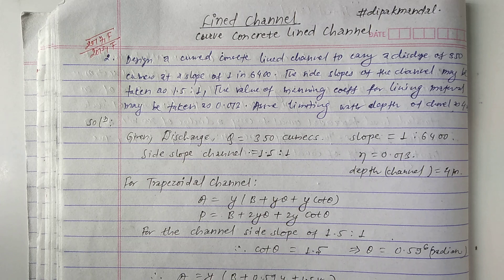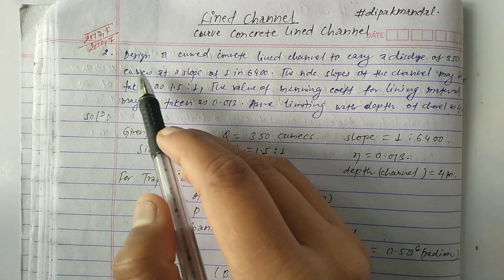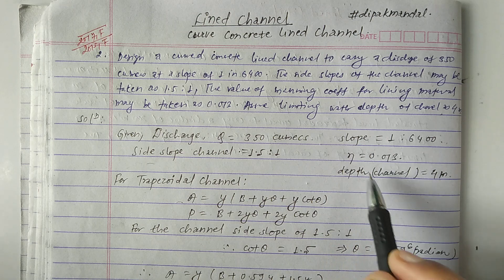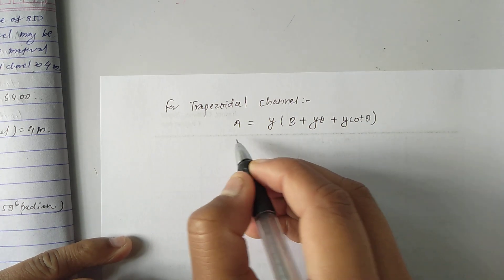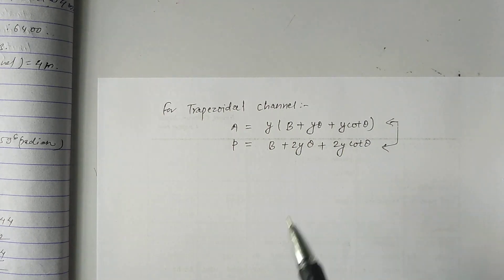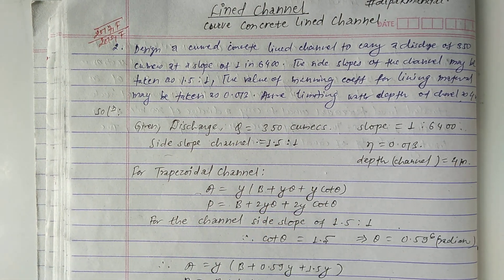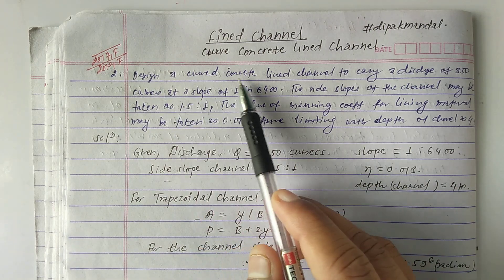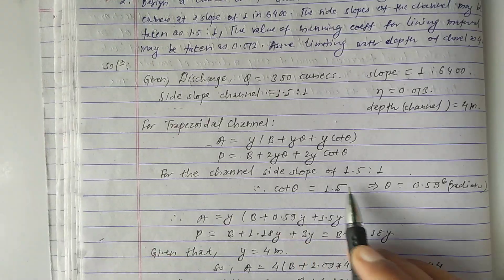Design Of Lined Channel 🔥| Irrigation Channel|Numerical Solution|Trapezoidal Channel|Canal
Design Of Lined Channel 🔥| Irrigation Channel|Numerical Solution|Trapezoidal Channel|Canal||Civil Engineering|

Heartly Welcome ...❣️
Last Video 👇
Part-1(Regime Channel)

Your Quaries:-
Design Of Lined Channel
Numberical Solution Lined Channel